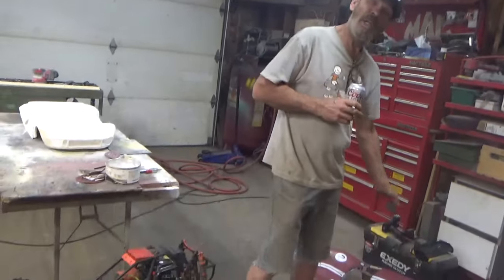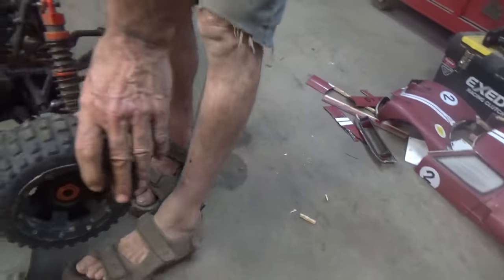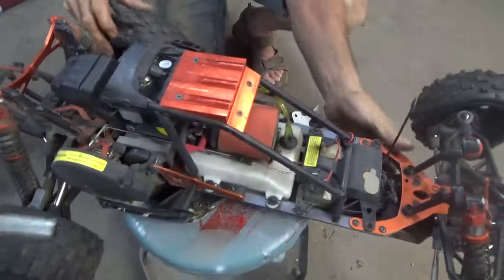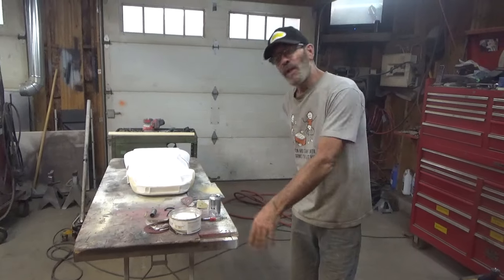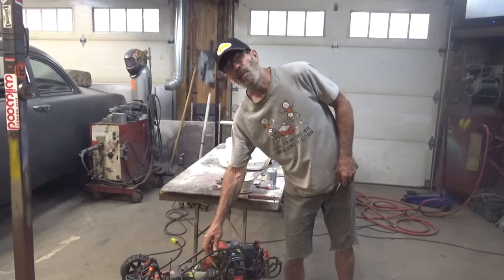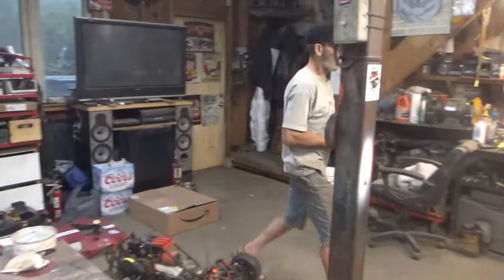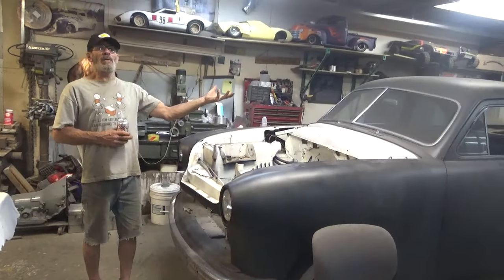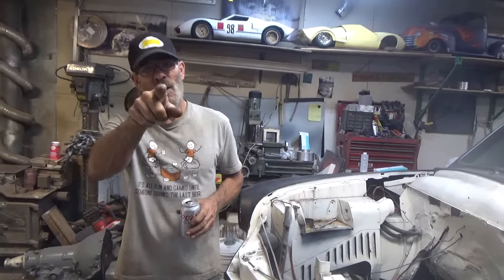GT 40 carnage and progress on the 49 Ford Custom (The Shoe Box)